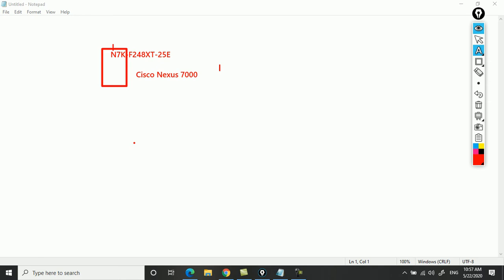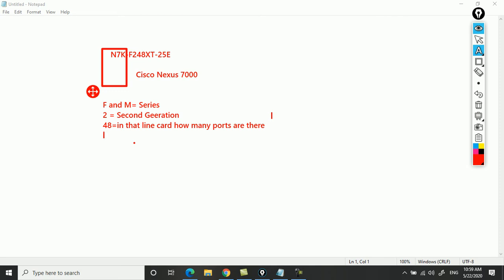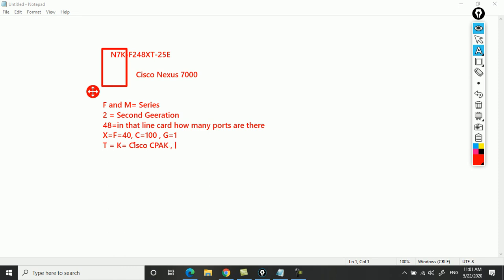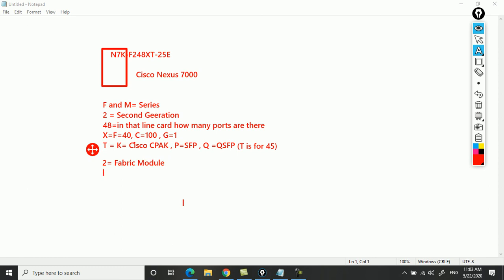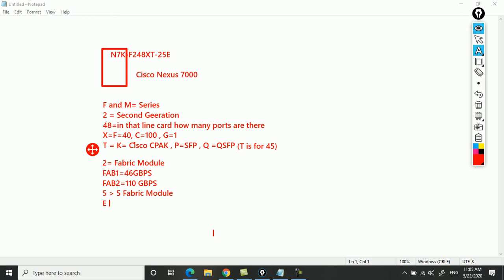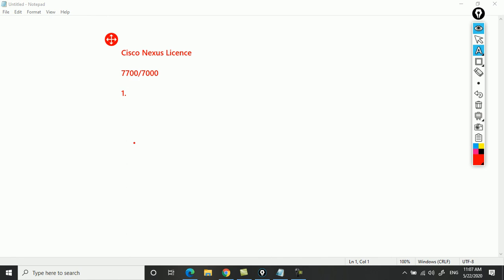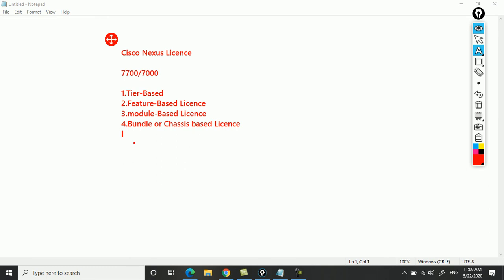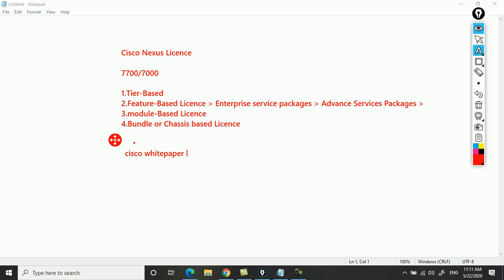Nexus Naming convention and License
Cisco Nexus License Types
Cisco Nexus Naming Convention
Cisco Nexus 7k I/O